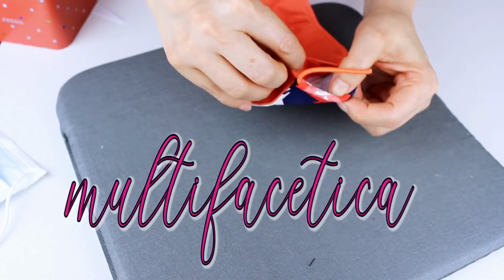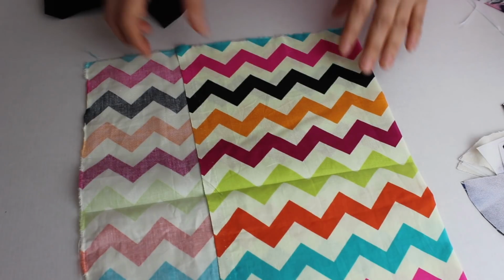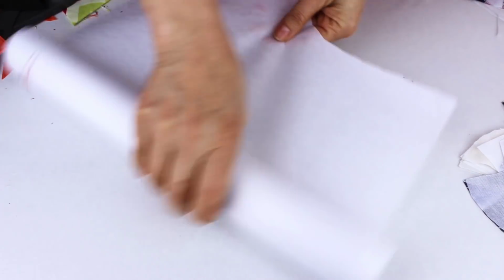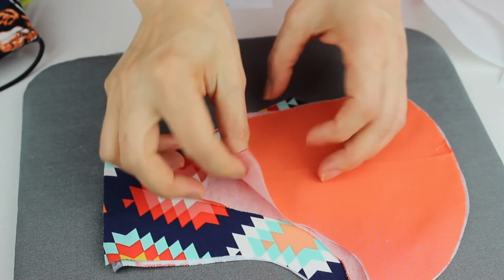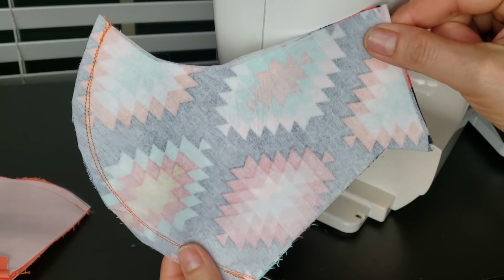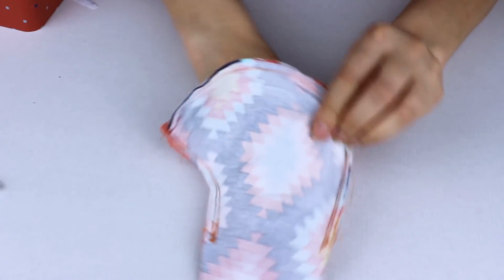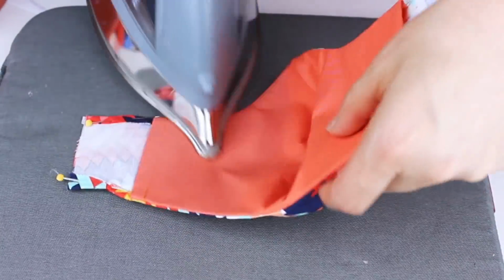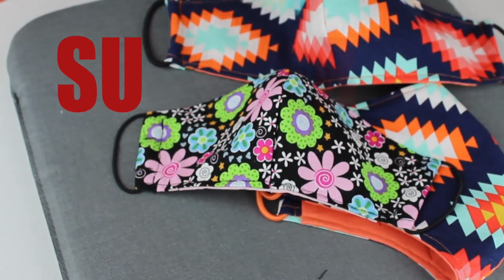How to Sew the Best Fabric Face Mask with Filter Pocket? [9 FREE PATTERNS]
STEP-by-STEP TUTORIAL on how to sew Non-medical face masks with two layers of cotton fabric and one or two layers of Pellon or fusible interface. I will also show you how to sew it a pocket to insert the filter of your choice.

NOTE: If you are using my patterns to make a blog or tutorial I ask you to please give me CREDIT. I work really hard on designing my own patterns to make my own video tutorials.  I appreciate your understanding.

MATERIALS NEEDED to sew your own FACE MASK with filter Pocket:

These are the materials I use but you may need to do your own research to find and use the materials that provide the protection you are looking for.

2 Rectangles of cotton fabric 7 "by 14"
2 Rectangles of Fusible Interface or stabilizer (preferably one side fusible)
8 inches of elastic ribbon split in two and if you can't find elastic, you can use
2 elastic ponytail holders
Sewing machine
Machine sewing thread
Fabric scissors
Pins and Clips
Card stock or paper to print the pattern {Pattern below this description}

Sewing thread
Fabric scissors
Clips and
MINI IRON I USE

CRAFT IRON
MINI IRON OPTION 1
MINI IRON OPTION 2
MINI IRON OPTION 3
MINI IRON OPTION 4
Medium hair ties
Large hair ties

MENU: Freebies

*** The above list are the materials to sew the facemask only.

FOR THE FILTER, You may insert the filter of your choice and the one that provides the protection you are looking for.
The Filters N95 and Hepa1900 that  I show in the video are only an examples of filters you may use and you can find them online only.

CDC on Homemade Cloth Face Coverings

CDC recommends wearing cloth face coverings in public settings where other social distancing measures are difficult to maintain (e.g., grocery stores and pharmacies), especially in areas of significant community-based transmission.
CDC also advises the use of simple cloth face coverings to slow the spread of the virus and help people who may have the virus and do not know it from transmitting it to others.  Cloth face coverings fashioned from household items or made at home from common materials at low cost can be used as an additional, voluntary public health measure.
Cloth face coverings should not be placed on young children under age 2, anyone who has trouble breathing, or is unconscious, incapacitated or otherwise unable to remove the mask without assistance.
The cloth face coverings recommended are not surgical masks or N-95 respirators.  Those are critical supplies that must continue to be reserved for healthcare workers and other medical first responders, as recommended by current CDC guidance.